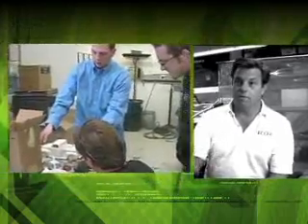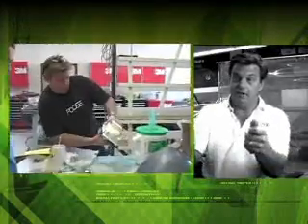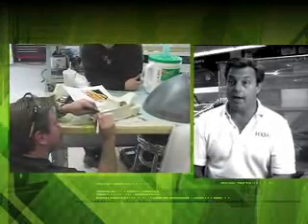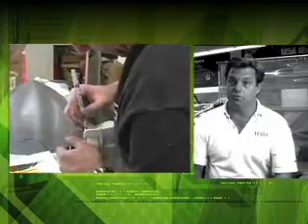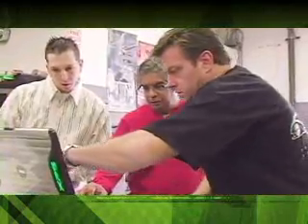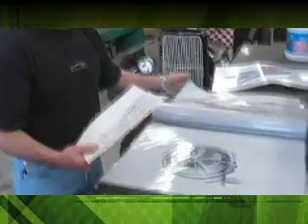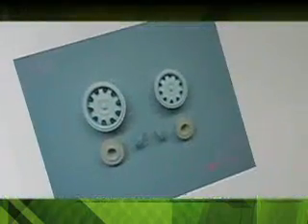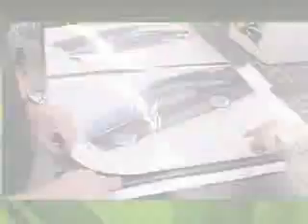Making of JLFT Foose Design Collector Diecast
Details make the difference! Join the JL Full Throttle team as they work on the details of the Foose Design line of diecast with the man himself in his busy shop. Hear his take on the future of hot rodding and more!